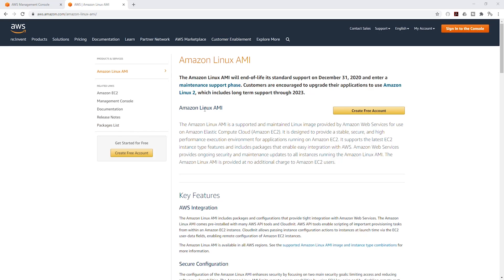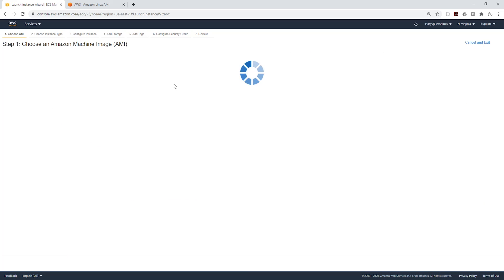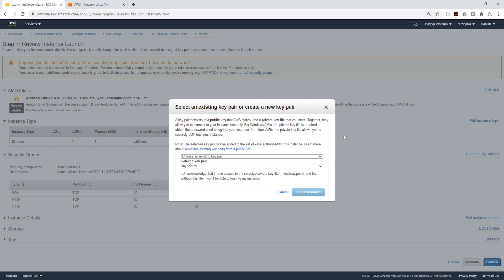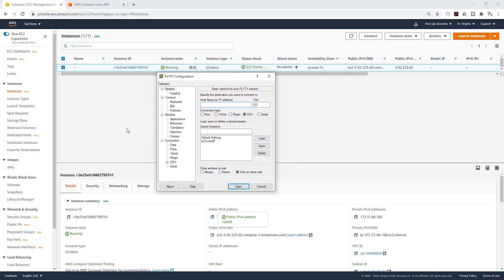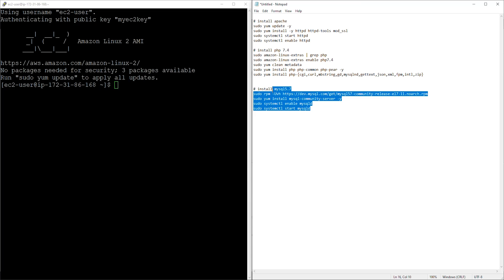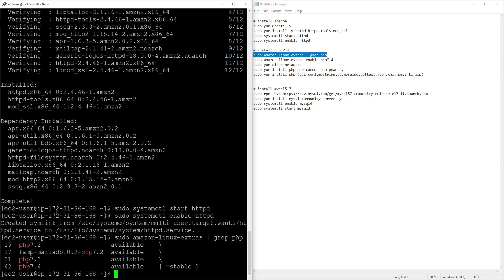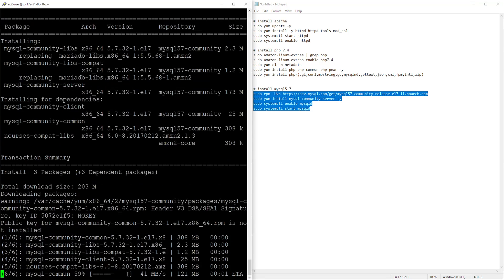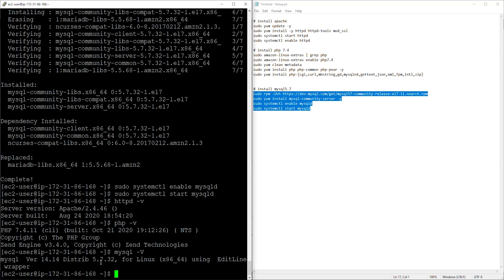How to Install Apache 2.4, PHP 7.4 and MySQL 5.7 on Amazon Linux 2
The end-of-life for Amazon Linux AMI standard support is December 31, 2020, and customers are encouraged to upgrade their applications to use Amazon Linux 2, which includes long-term support through 2023. This video will teach you how to install Apache, PHP, and MySQL on an Amazon Linux 2 instance.

# install apache
sudo yum update -y
sudo yum install -y httpd httpd-tools mod_ssl
sudo systemctl start httpd
sudo systemctl enable httpd

# install php 7.4
sudo amazon-linux-extras | grep php
sudo amazon-linux-extras enable php7.4
sudo yum clean metadata
sudo yum install php php-common php-pear -y
sudo yum install php-{cgi,curl,mbstring,gd,mysqlnd,gettext,json,xml,fpm,intl,zip}

sudo yum install mysql-community-server -y
sudo systemctl enable mysqld
sudo systemctl start mysqld